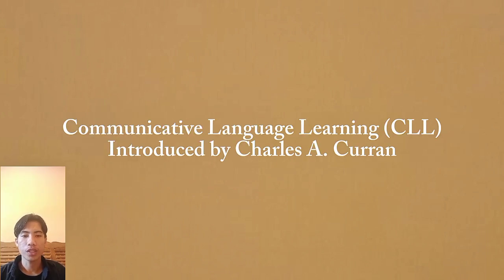How to Teach Speaking_Pedagogy of Speaking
Bayu Syaputra Alfarizi Ilham
B23

*i can't remove the background cuz it's premium feature on capcut